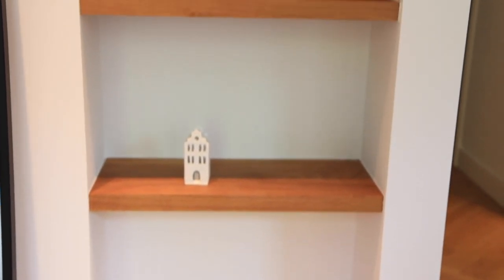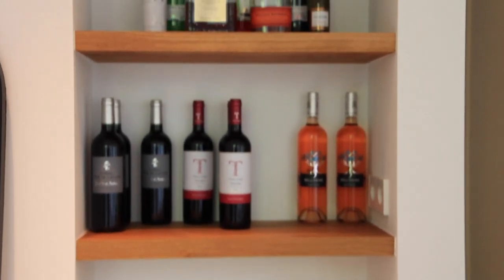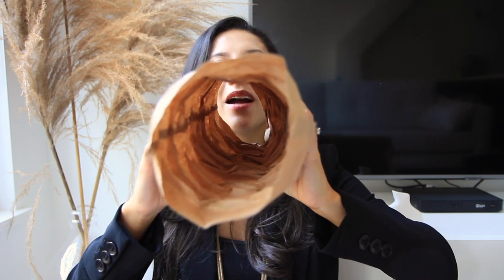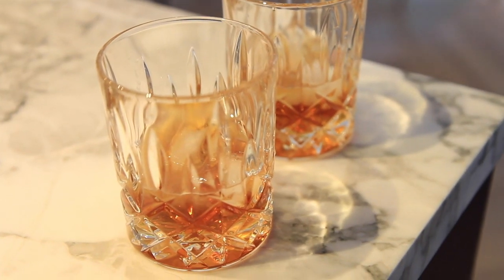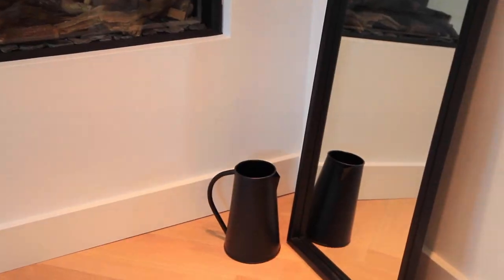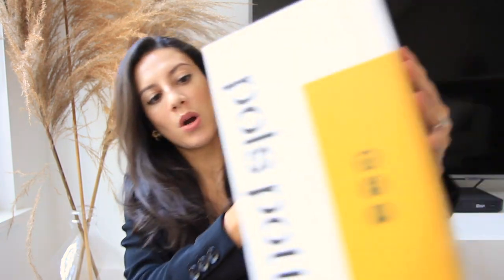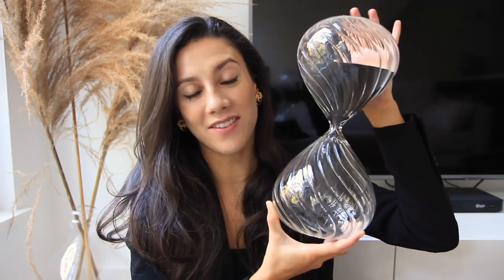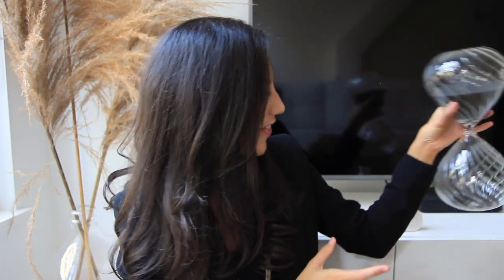Home Decor Haul 2020 Interior Decor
I bought some cool things to jazz up my space!